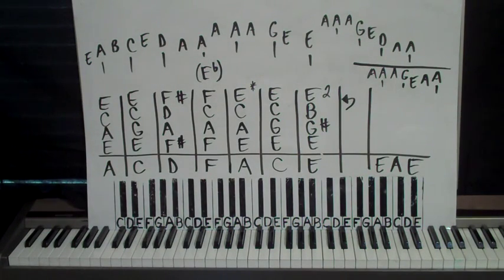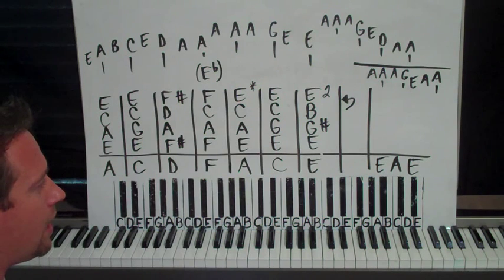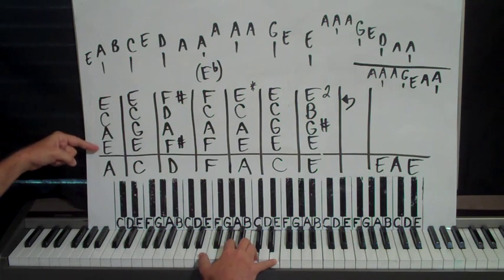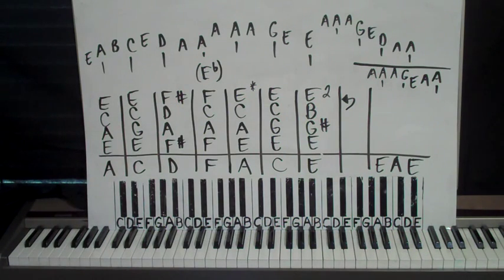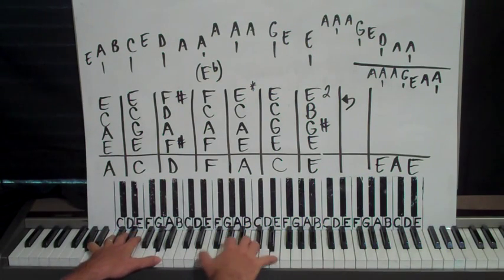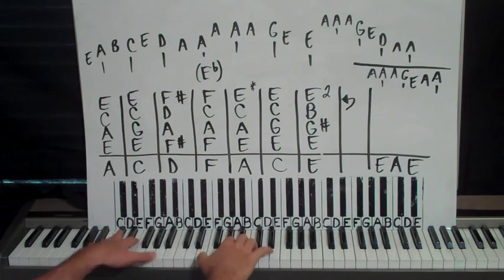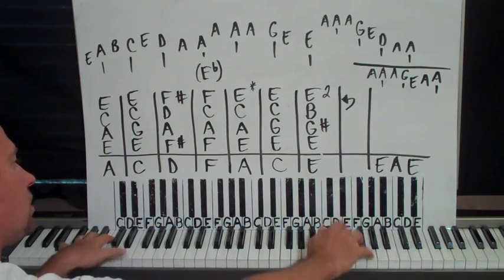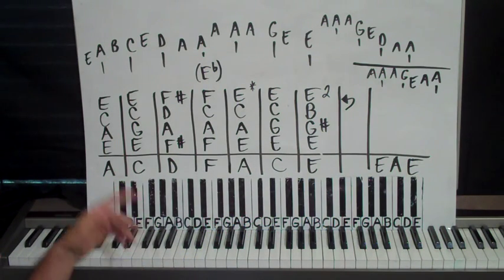Piano Lessons - Fun, Fun, FUN! part 2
is where you can find TONS of more FREE lessons from Shawn!